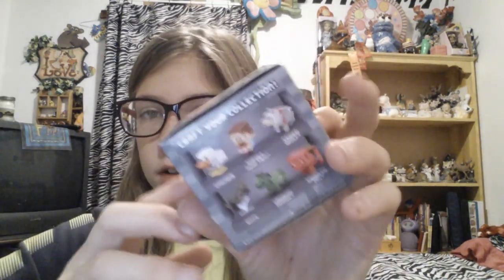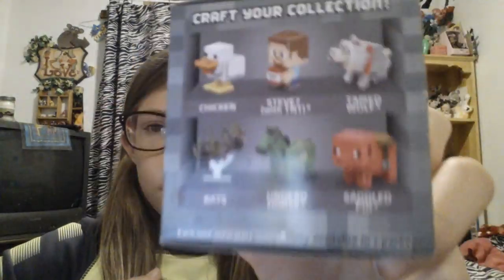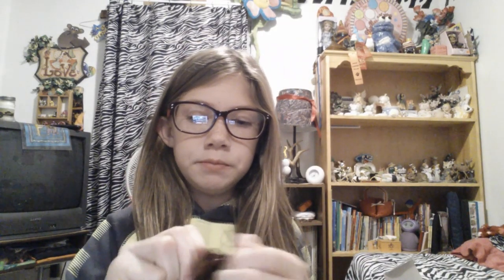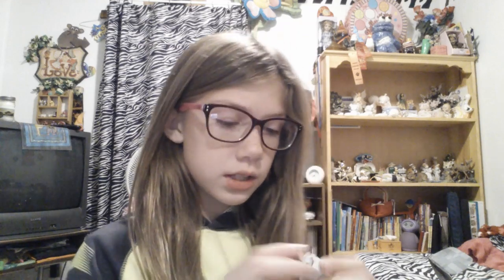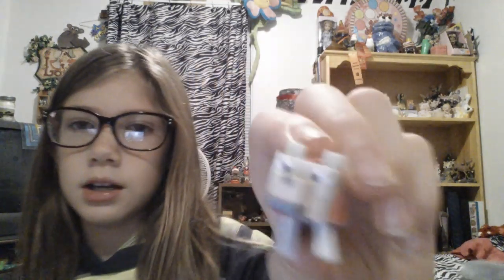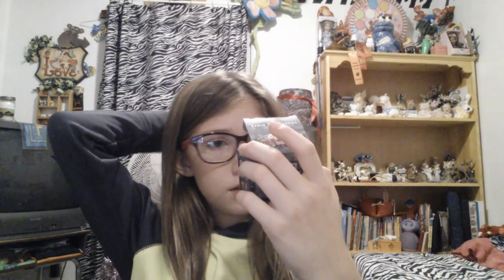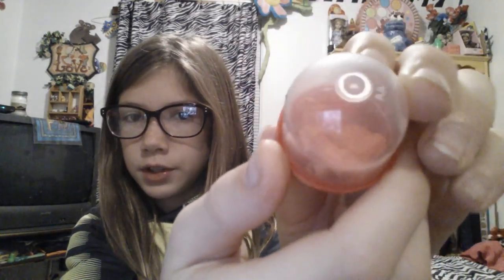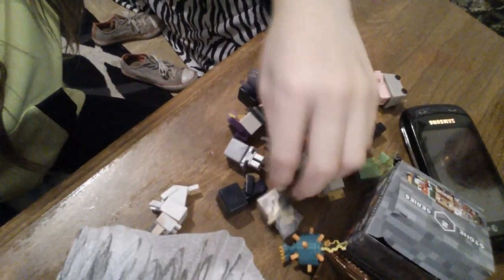MINECRAFT MINI-FIGURE PACAGE OPENING!!!!!!